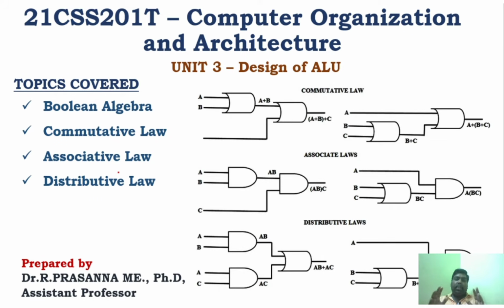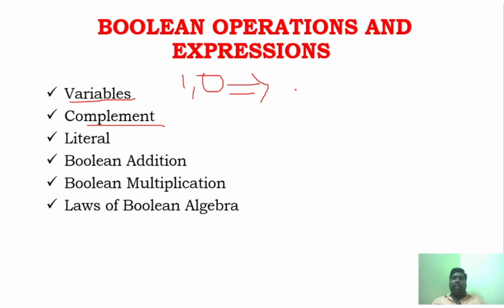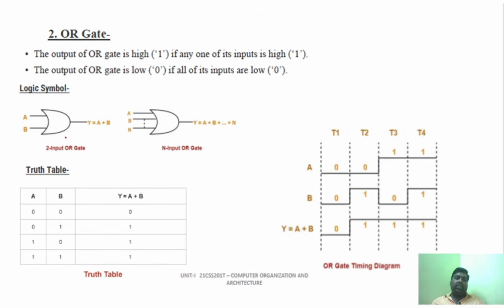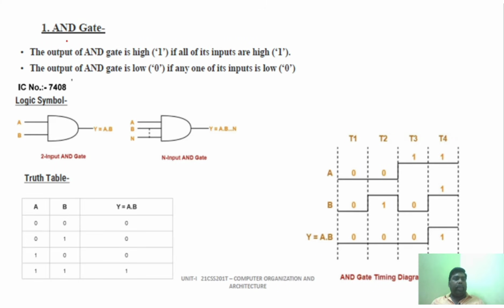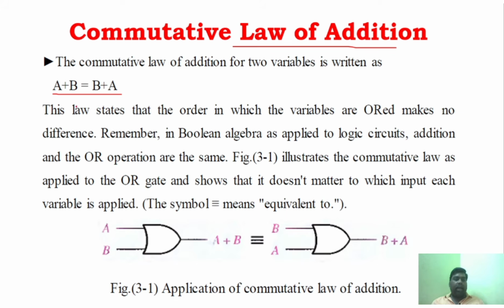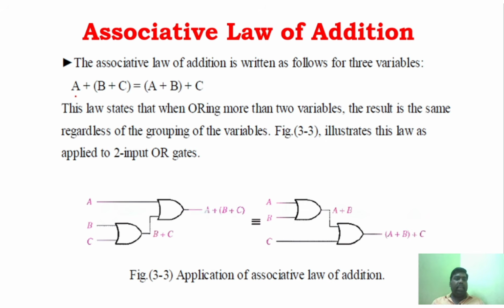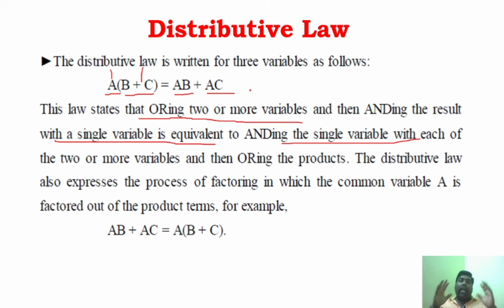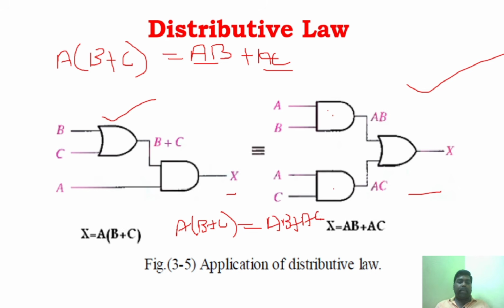Boolean Algebra - Commutative Law, Associative Law & Distributive Law.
Regards,
Dr.R.Prasanna
Passionate professor